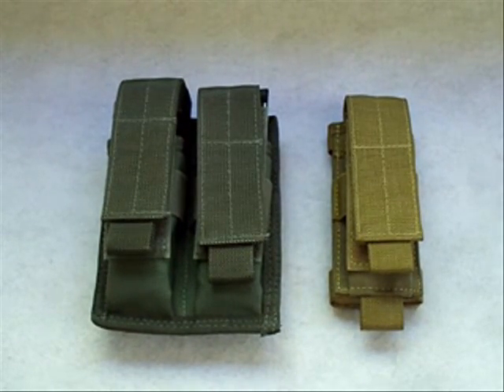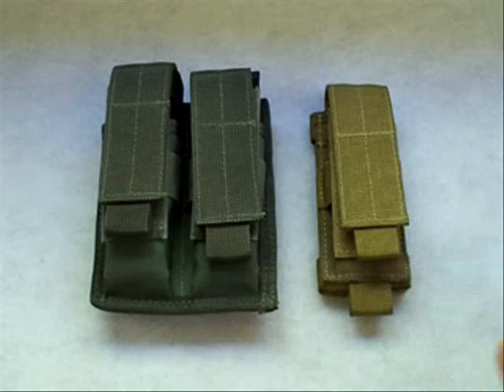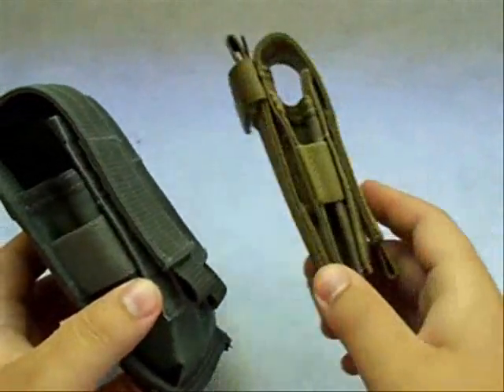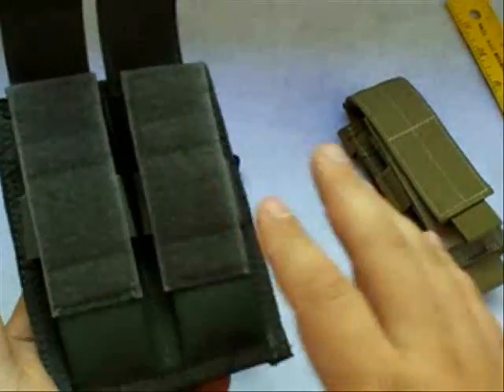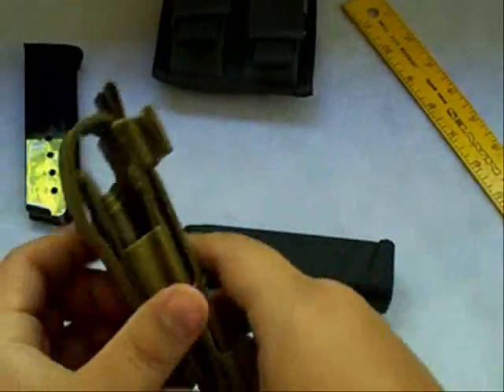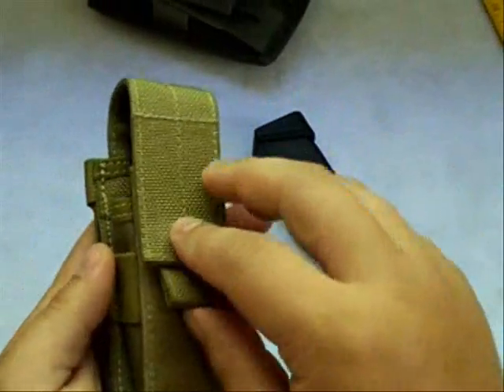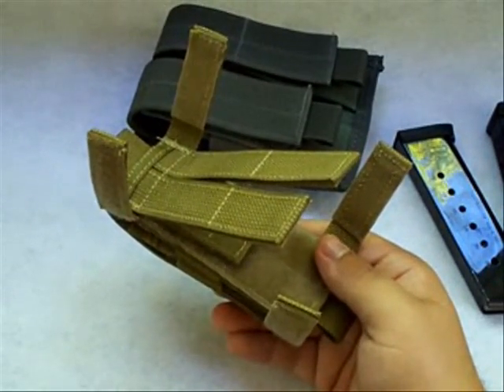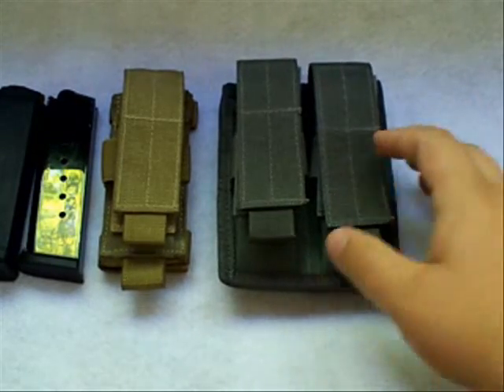Gear Review : Maxpedition Single/Double Magazine Pouches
This is a review on the magazine pouches which can be found at: